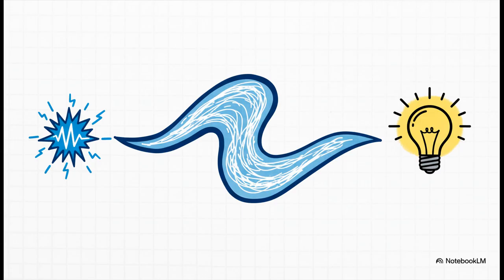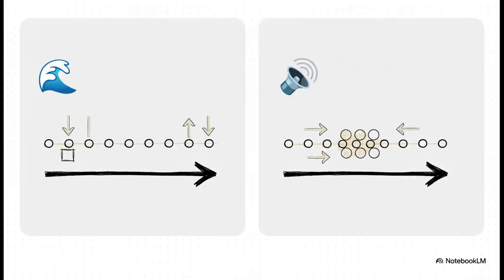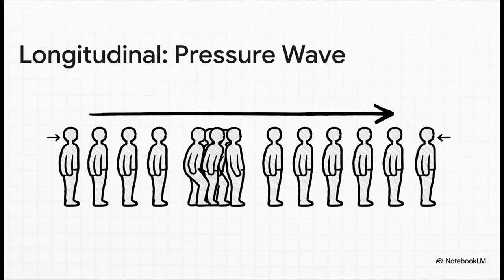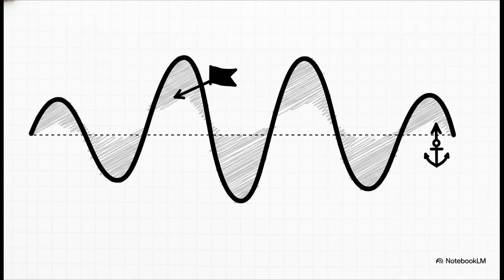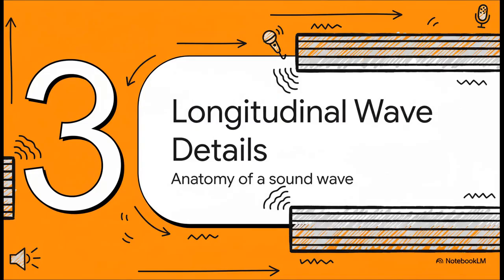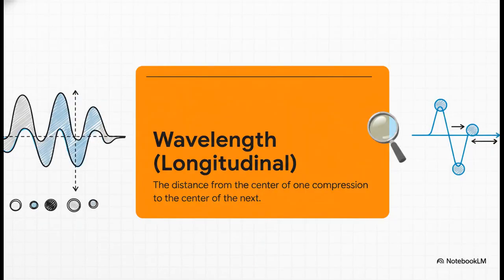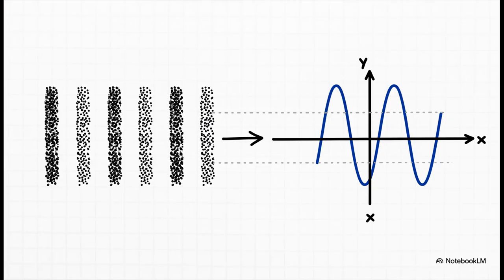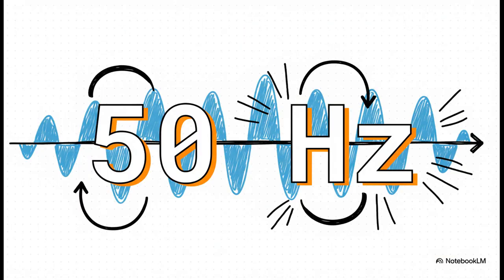Wave Fundamentals: Motion, Types, and Measurement - KS3 Science - Pre GCSE - Physics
The Surprising Secret of Waves That You Can See at Any Beach

Introduction: More Than Just a Ripple

Picture an ocean wave: a rolling crest of water moving powerfully toward the shore. It's one of the most familiar sights in nature. But what if that simple image is hiding a profound secret about how the universe works? Waves are much more than just moving water; they are the fundamental way energy travels, defining everything from the light we see to the sounds we hear.

1. Waves Don't Move "Stuff"—They Move Energy

The biggest and most common misconception about waves is that they carry water (or whatever medium they're in) from one place to another. They don't. Waves are simply a mechanism for transferring energy.

Think about surfers waiting to catch a wave. As a swell passes under them, they just bob up and down in the same spot. The water particles themselves only move up and down, while the wave's energy travels horizontally toward the shore.

This transfer of energy is what makes surfing possible—and humbling. As surfer Will Bailey describes the feeling of riding big waves, "you kind of feel a bit vulnerable...And you definitely get put in your place a couple of times." It's not the water hitting you, but the pure energy it carries.

As surfer Storm Wall puts it, a wave is simply:

Movement of energy in the water.

2. A Day at the Beach Is a Two-Wave Experience

When you stand on the shore and watch a wave crash, your senses are processing that single event using two completely different kinds of waves at the same time. Understanding this difference is key to understanding the physics of our world.

* Transverse waves: In these waves, particles move up and down, at a right angle to the wave's direction of travel. Light is a transverse wave, and it’s how you are able to see the ocean.
* Longitudinal waves: In these waves, particles move forwards and backwards, in the same direction that the wave is travelling. Sound is a longitudinal wave, and it’s how you hear the ocean.

So when you listen to the crashing waves here at Croyde Bay…that's longitudinal waves – sound. And when you watch them, it's thanks to transverse waves – light.

3. You Already Understand Transverse Waves (Thanks to Stadiums)

If the concept of a transverse wave still feels a bit abstract, you’ve probably already seen a perfect, large-scale demonstration of one: the Mexican wave at a sports stadium.

Think about it: each person (like a water particle) only moves up and down in their own spot by standing up and raising their arms. They don't run down the aisle. Yet, the wave itself—the visual pulse of energy—clearly travels all the way around the stadium. This perfectly demonstrates the core principle of a transverse wave: the movement of the particles (arms going up) is at a 90-degree angle to the direction the wave is travelling.

4. Sound Isn't Just Noise—It's a Pressure Wave

The second type of wave, the longitudinal wave, is what experts sometimes call a "pressure wave" to make it more intuitive. This is how sound travels. Instead of moving particles up and down, sound physically pushes and pulls the particles of the substance it's moving through, like air.

This creates a chain reaction of high- and low-pressure zones that travel from the source to your ear. These zones have specific names:

* Compression: A region where air particles are pushed closer together (high pressure).
* Rarefaction: A region where air particles are spread further apart (low pressure).

This is the same principle you see when you push the end of a slinky spring—the compression travels down the coil, but each individual ring only moves a short distance.

Imagine a line of people where each person briefly steps forward and then backward. While each individual returns to their spot, a wave of compression—a "push"—travels down the entire line. That’s a longitudinal wave.

Conclusion: The World in Motion

From the light hitting your eyes to the sound of a voice, our entire experience of the world is delivered by waves. They are the invisible-yet-fundamental carriers of energy that connect us to the events happening around us.

The next time you see a ripple in a pond or hear a distant sound, will you think about the incredible journey of energy that had to travel just to reach you?